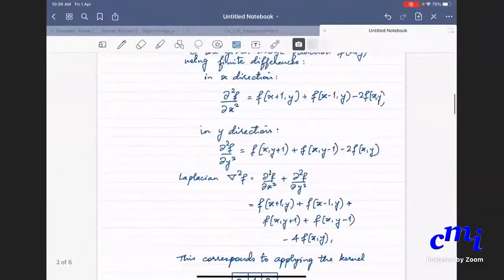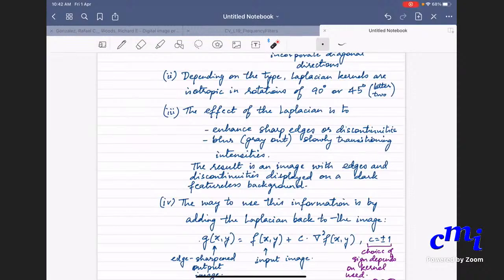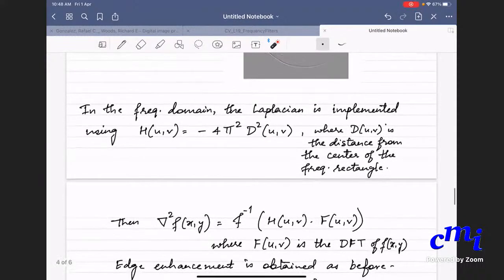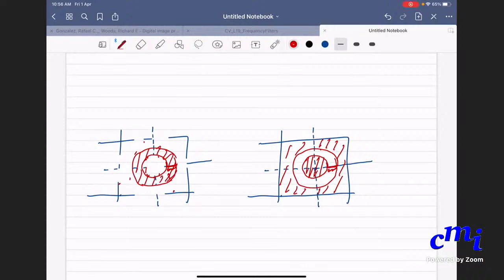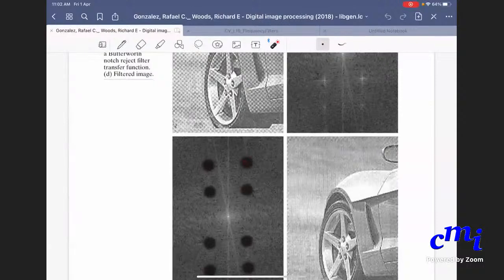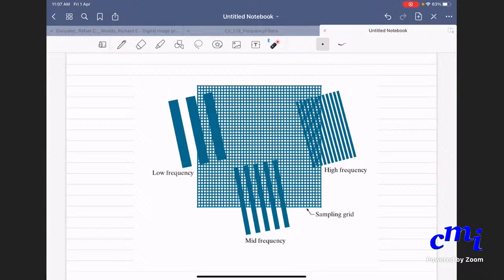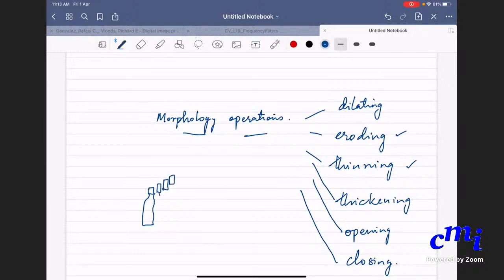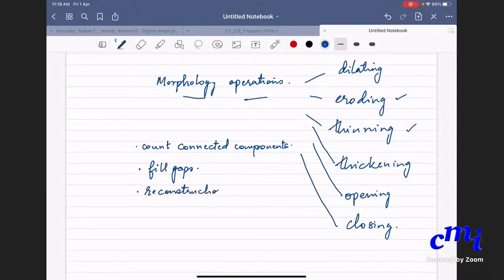L20 - Laplacian, bandreject and bandpass filters, 2D aliasing